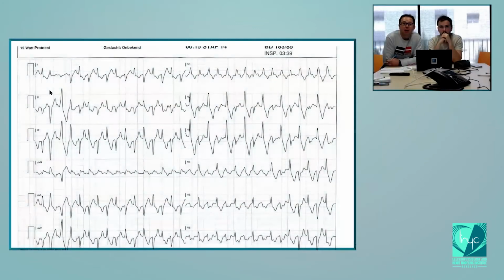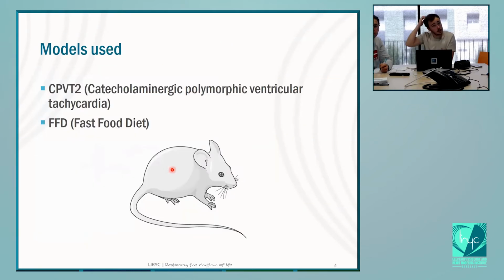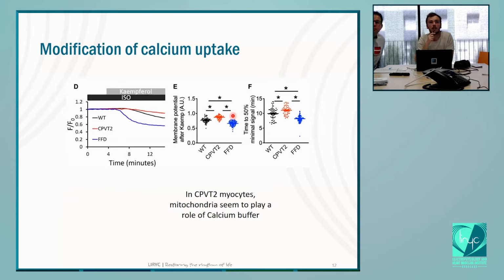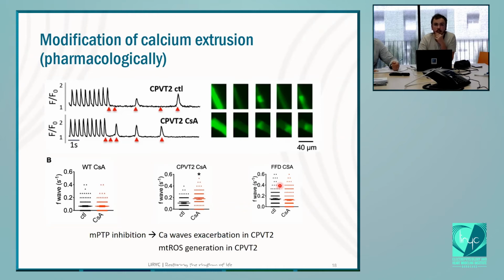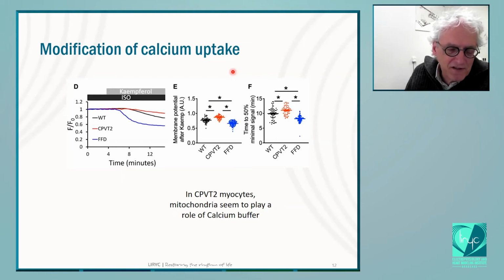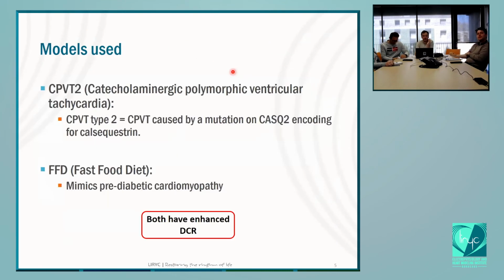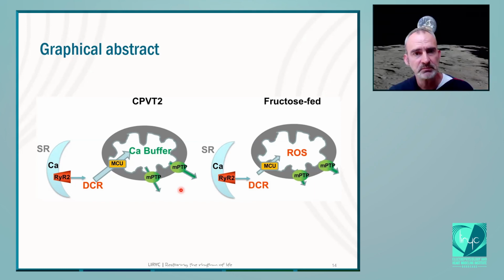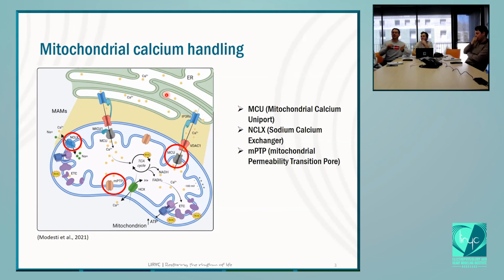Journal Club - April 2022